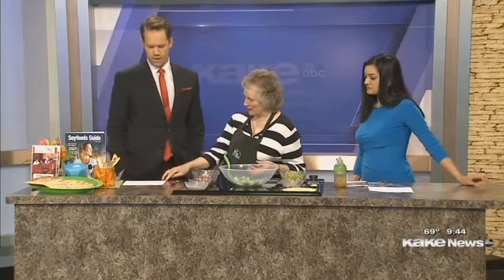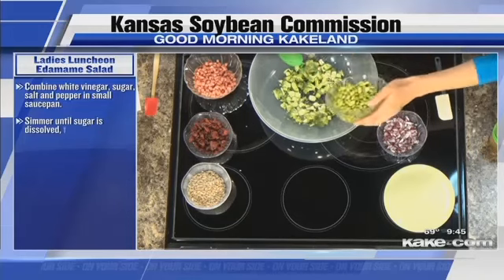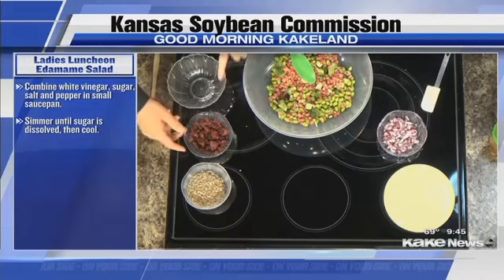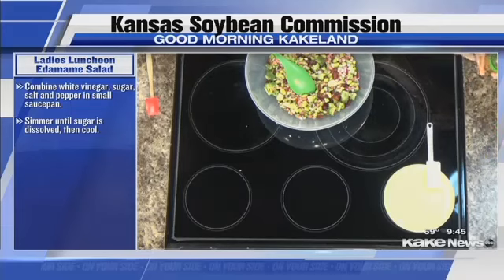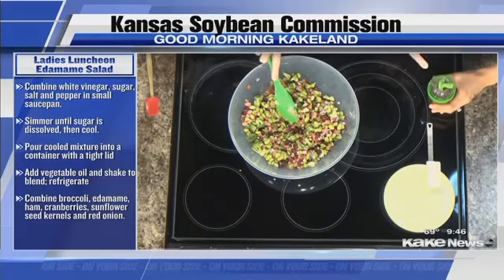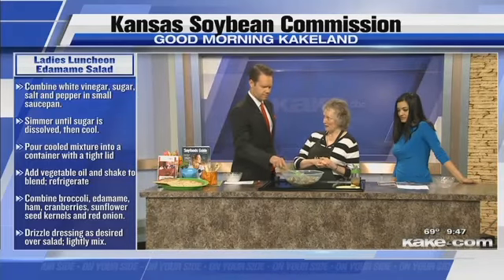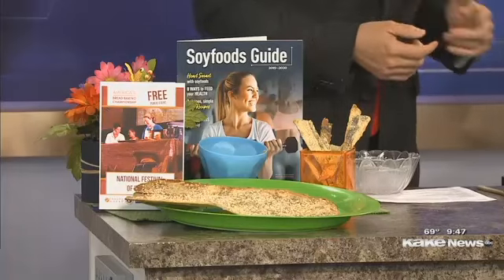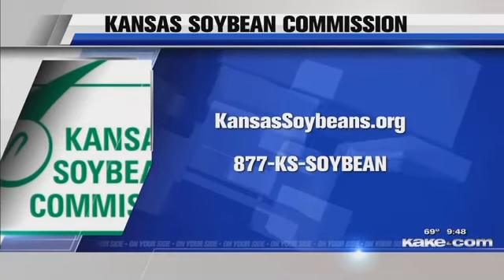190515kake ladies luncheon edamame salad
Charlene Patton demonstrates a Ladies Luncheon Edamame Salad soyfoods recipe